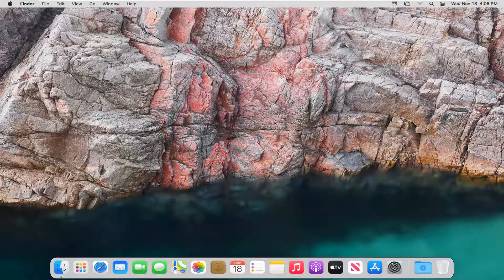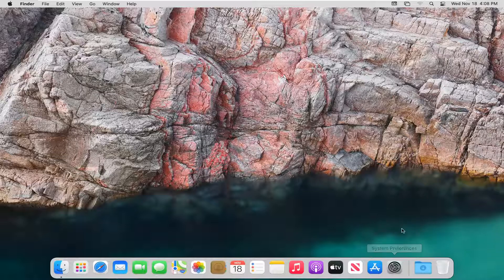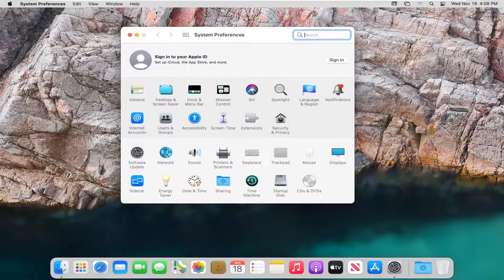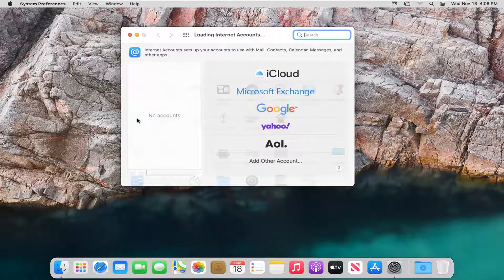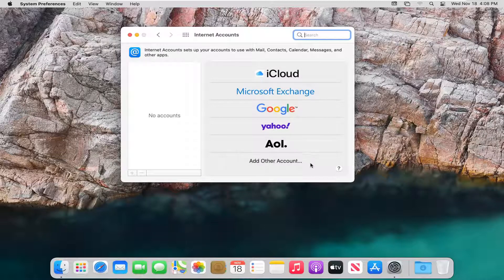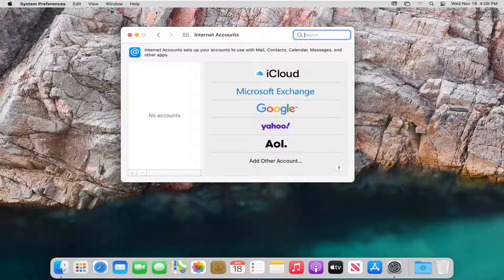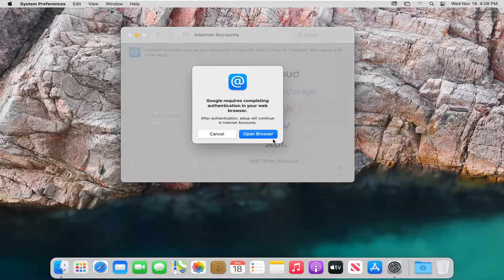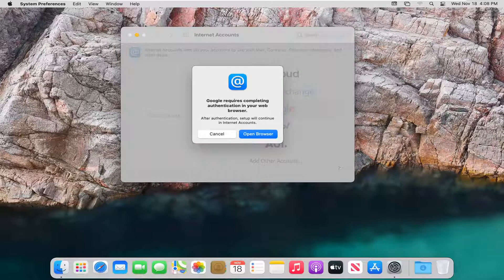How To Setup/Sync Internet Account on macOS [Tutorial]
You can sync your Mac and device when they’re connected over same Wi-Fi network. To set up Wi-Fi syncing, first connect your device to your Mac using a USB or USB-C cable. You then turn on Wi-Fi syncing and choose the settings you want. Whenever your device connects to your Mac over Wi-Fi, you can select it in the sidebar and sync it. (You can turn on automatic syncing if you want.)